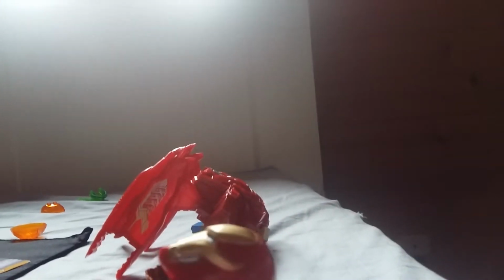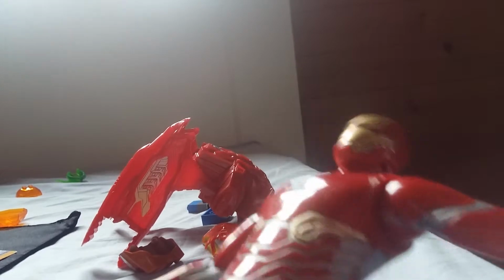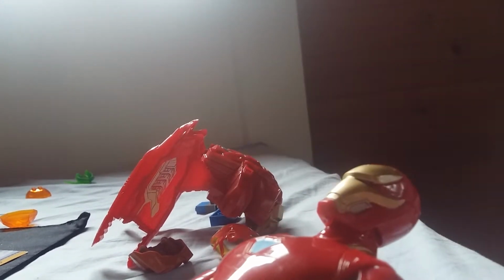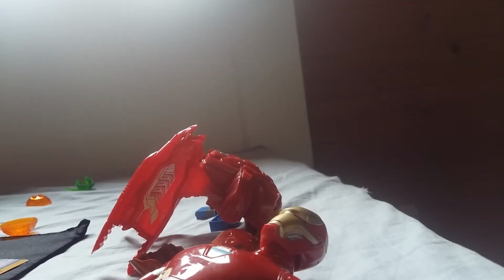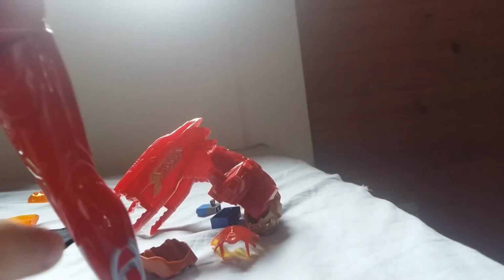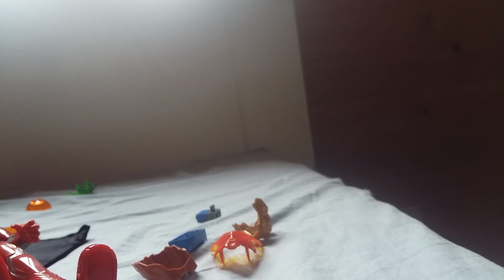Nurd stuff ep 3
Memes